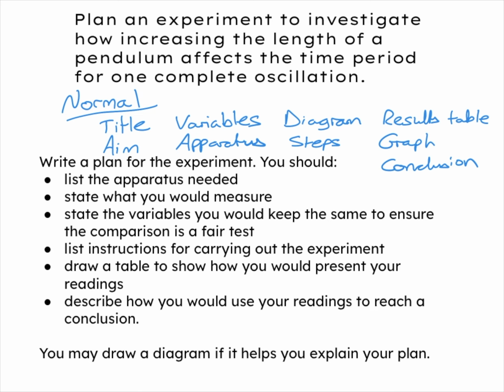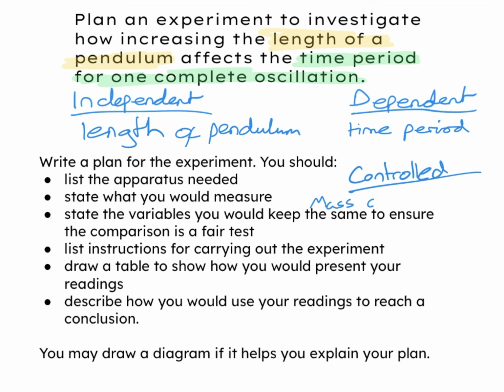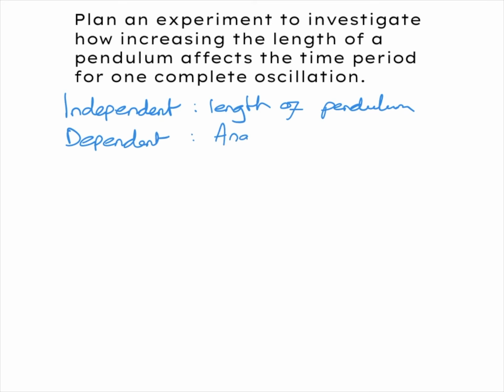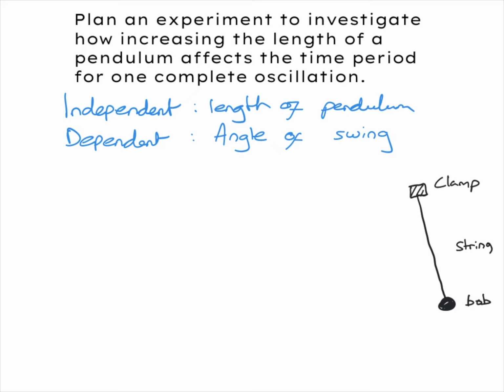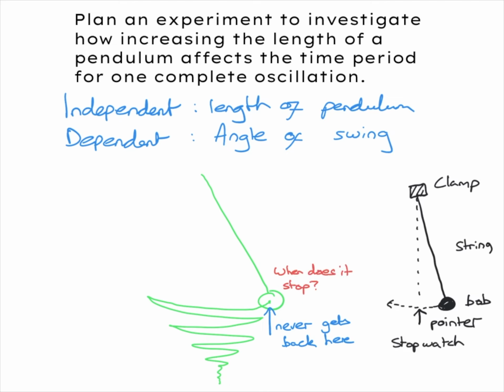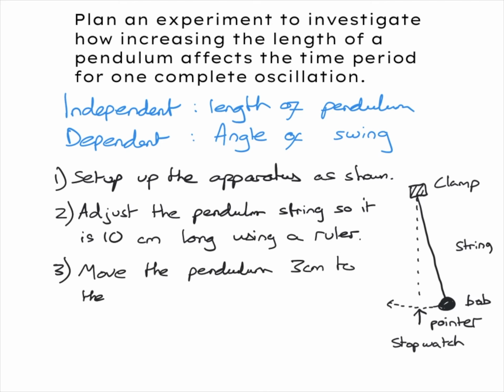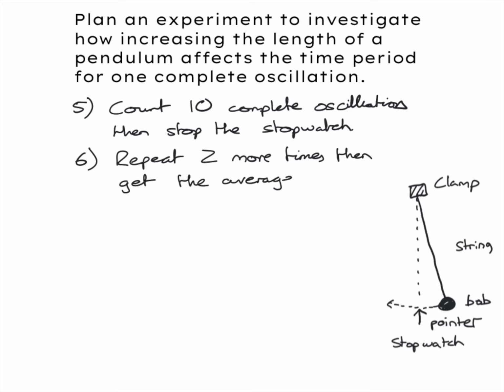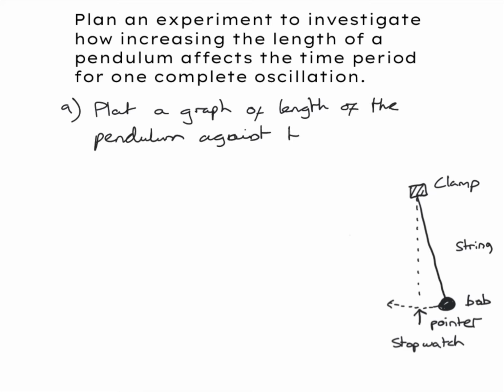Planning an Experiment: Example